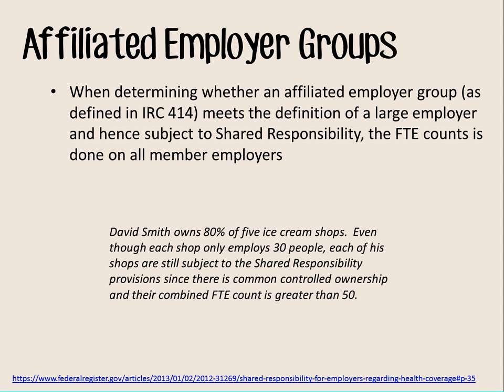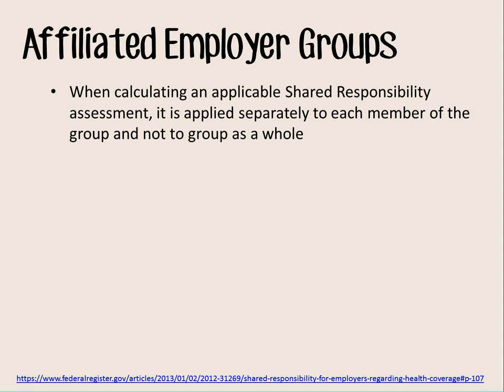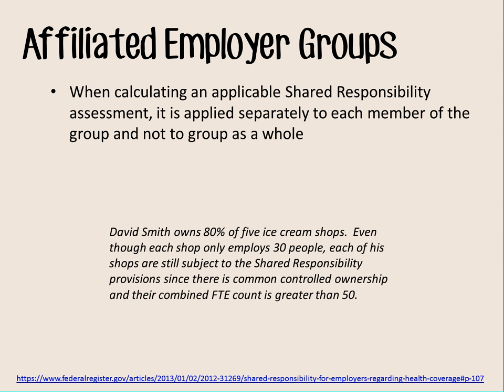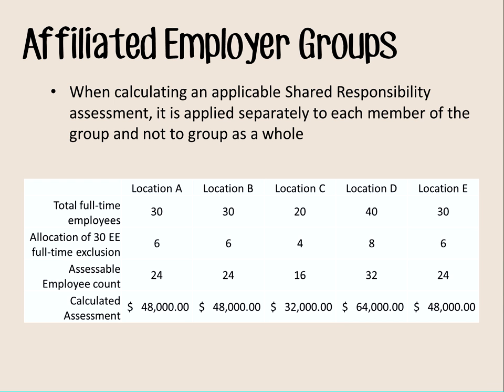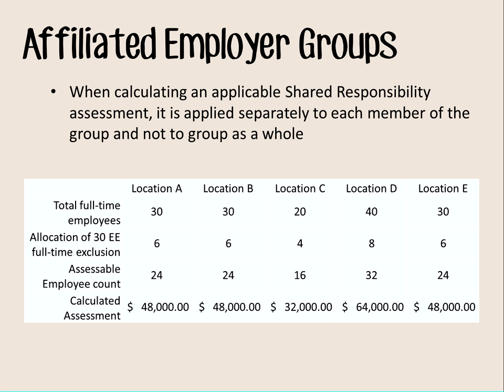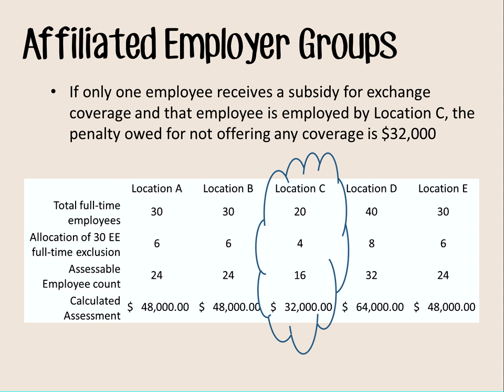ACA Questions: What do affiliated and controlled ownership employers need to consider?